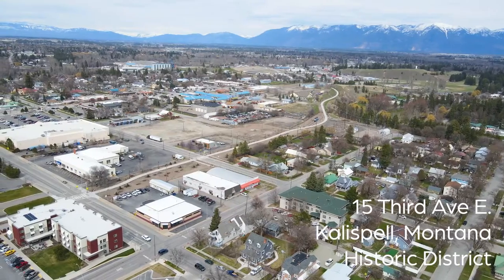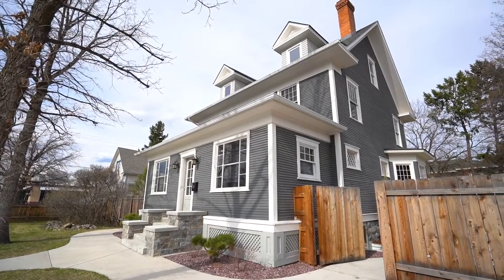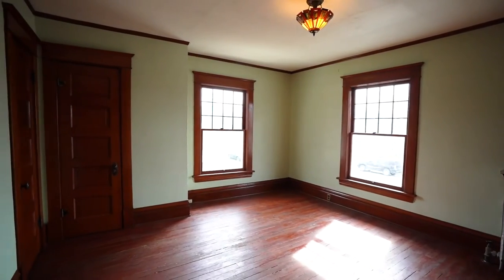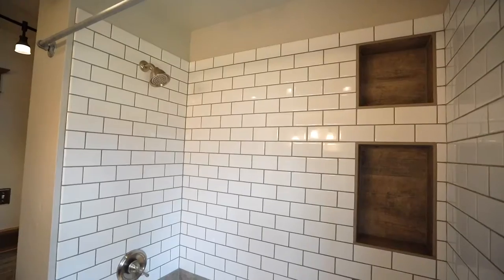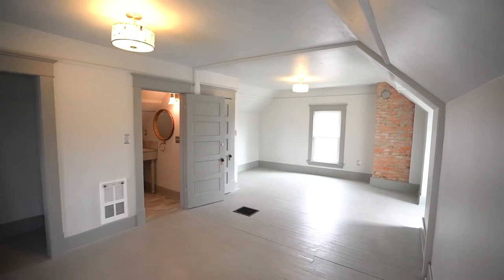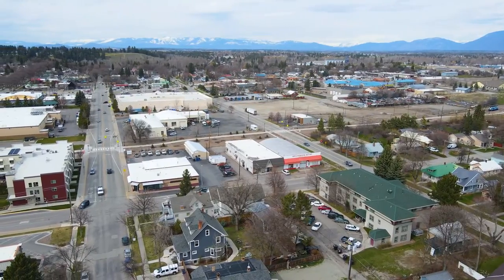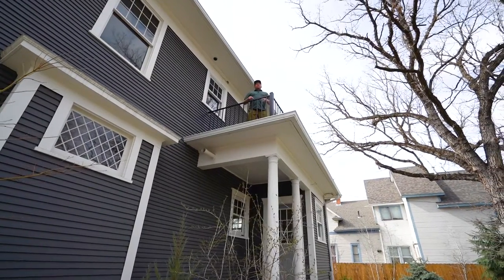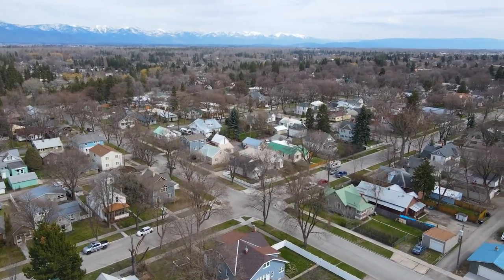15 3rd Ave East, Kalispell, MT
🗝Keller Williams Realty Northwest Montana🗝

🏡 NEW LISTING - HISTORIC EAST SIDE OF KALISPELL, MT🏡

Nestled in the heart of Kalispell this 2864 square foot, 6 bedroom, 4 bathroom beautifully restored historic east side home claims the feel of seclusion with .32 acres of exquisitely landscaped grounds complete with shrubs and mature trees. Featuring original hardwood floors, large bay windows that give way to an abundance of natural light, a commanding staircase, fully remodeled kitchen complete with open shelves and a farm style sink and new bathrooms including delightful tile. Enjoy the architectural charm of a historic home with the benefits of modern day upgrades. Near downtown enjoy live music at various summer festivals, a cold brew at local breweries or some delicious fare at Kalispell's downtown restaurants.

✅ .32 Beautifully Landscaped Acres
✅ Original Hardwood Floors
✅ Large Bay Windows
✅ New Bathrooms
✅ Fully Remodeled Kitchen
✅ Located In Kalispell's Historic East Side Neighborhood
✅ Walking Distance To Downtown Kalispell